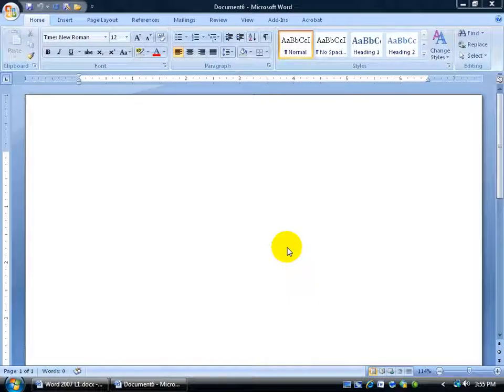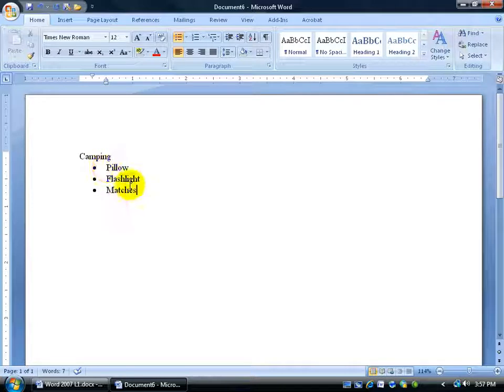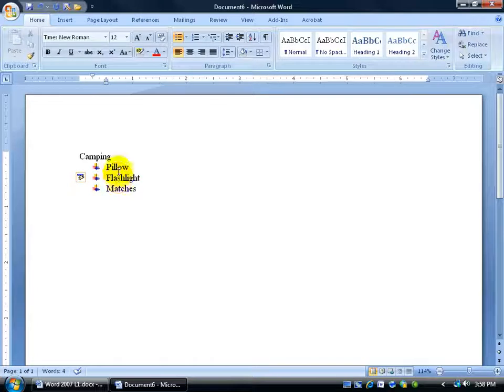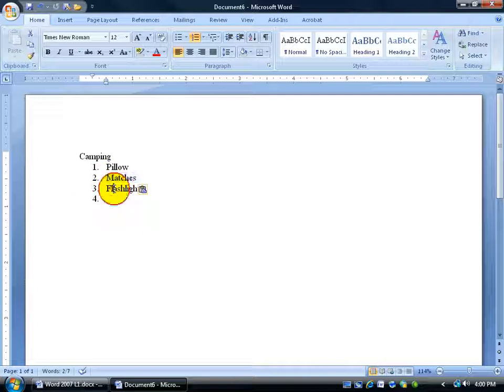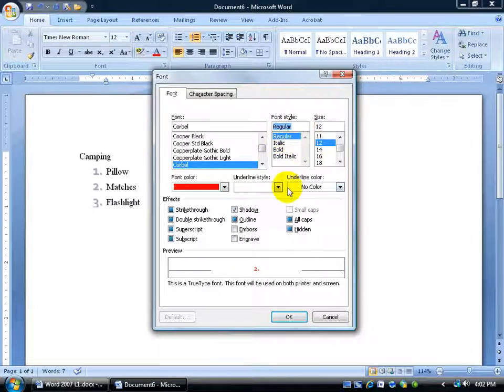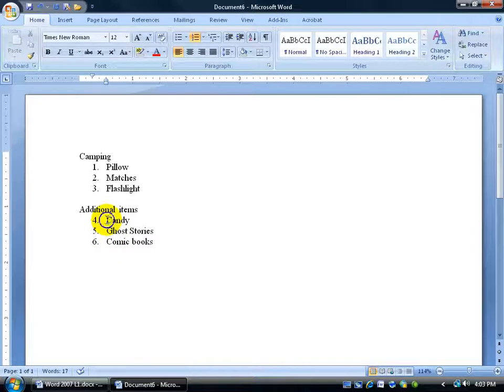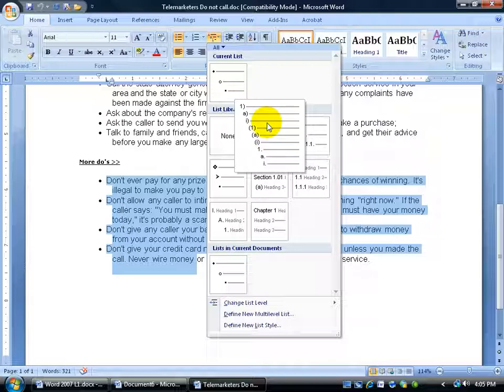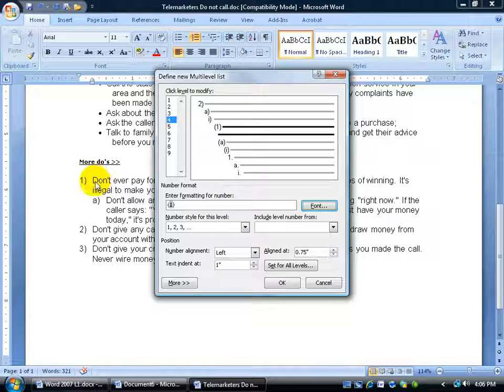Word 2007: Number, Bullet & Multilevel Lists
Word 2007 tutorial on how to create a list of items with numbers, bullets, or as a multilevel list.